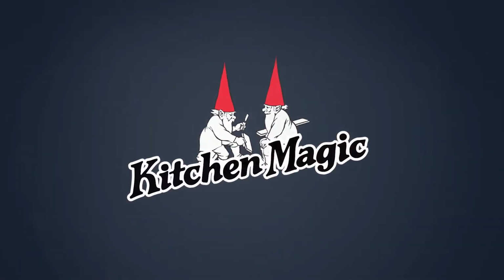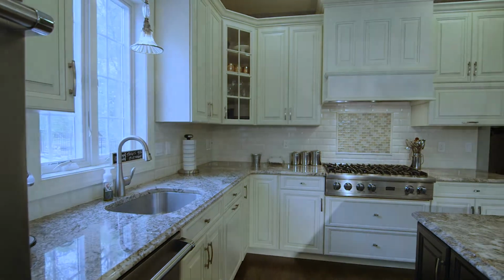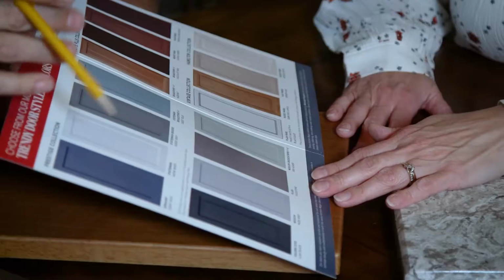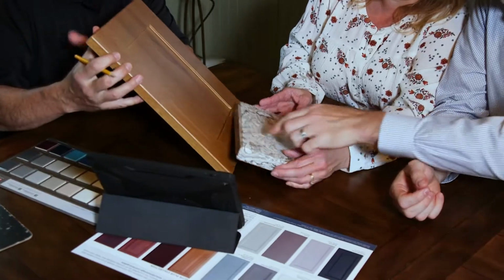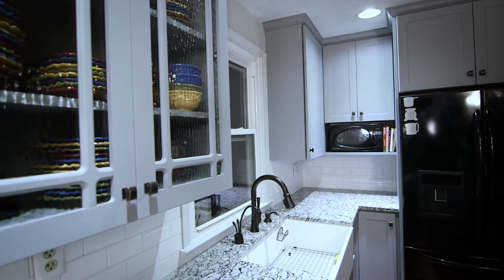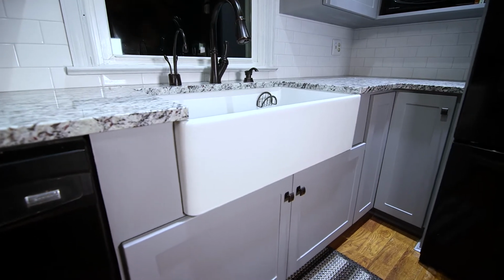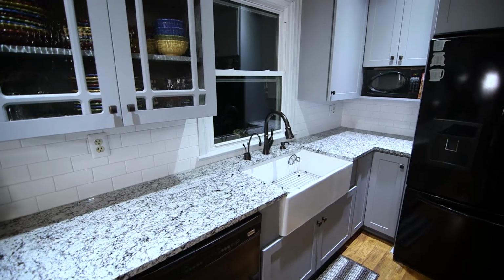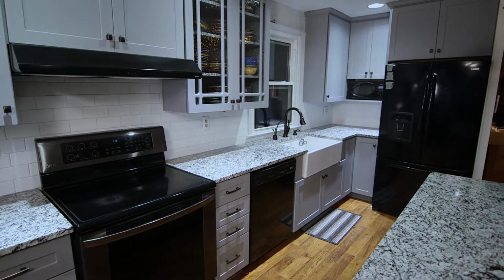The Boback's Customer Testimonial | Kitchen Magic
Real Customers. Real Stories. Real Magic - The Boback's were just considering a remodel and said "Why not invite Kitchen Magic out, see what they can offer". The homeowners enjoyed the unrushed consultation so much they decided to start their renovation journey. From start to finish they would "100%" refer a persepctive customer to Kitchen Magic. We wer able to give them the kitchen they have been yearning for with the installation and professionalism only Kitchen Magic can bring to the table. Watch our video to see their dramatic before and after footage!